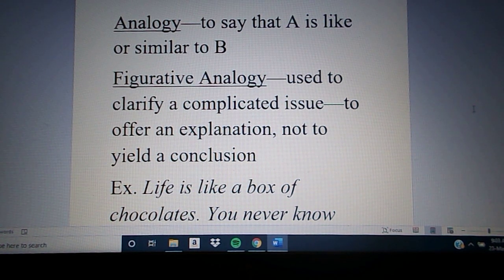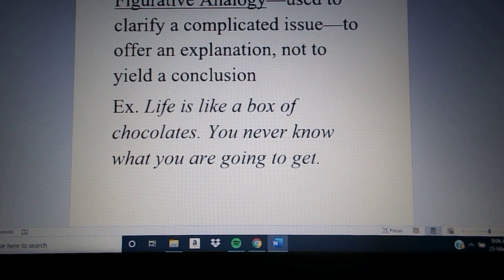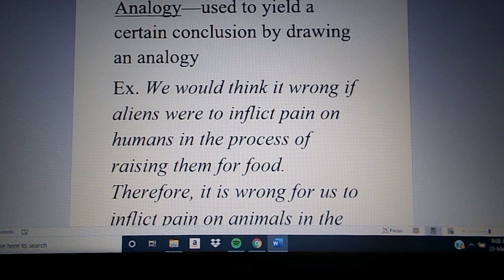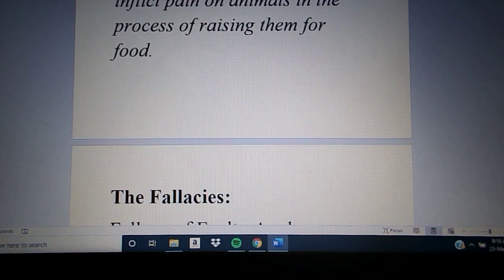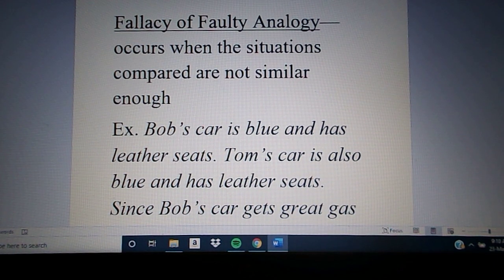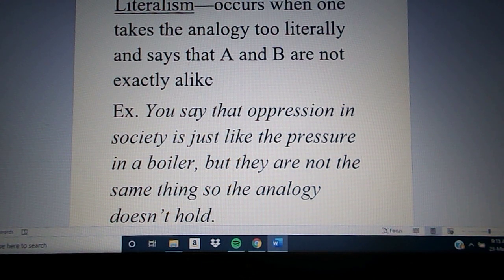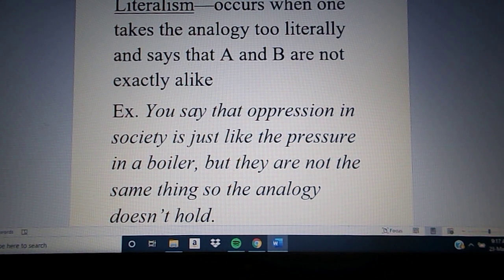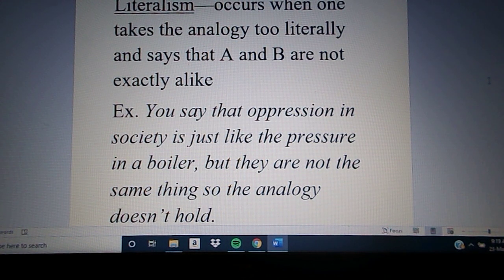Critical Thinking: Arguments from Analogy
This video introduces arguments from analogy, and is based on Waller's Critical Thinking: Consider the Verdict, 6th edition.